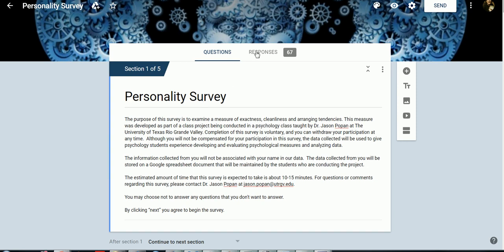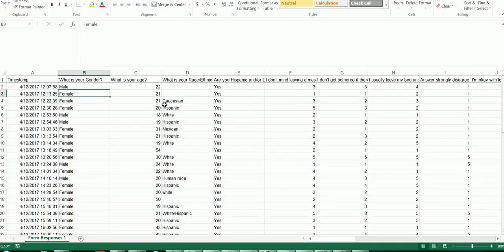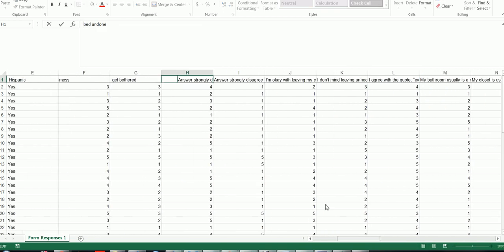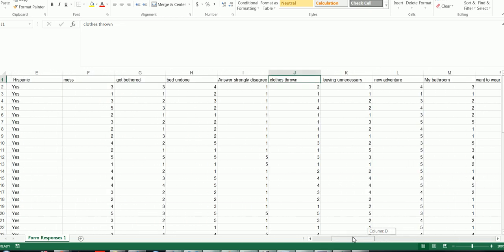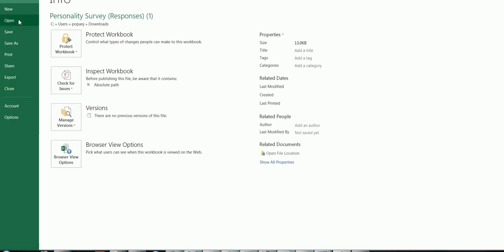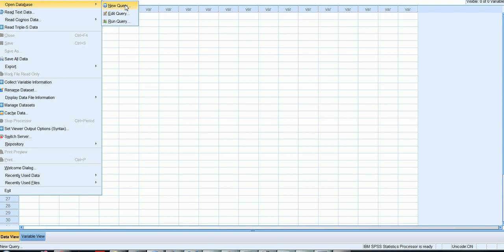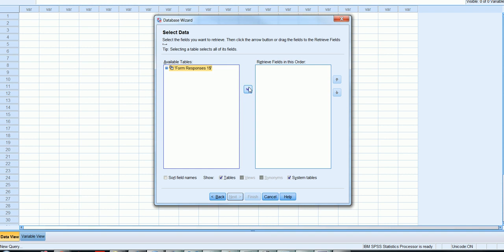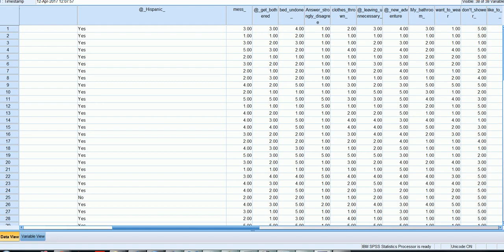Importing Data from Google Forms to SPSS through Excel